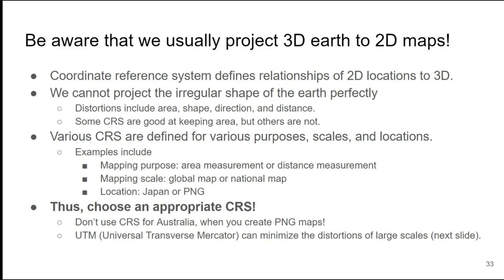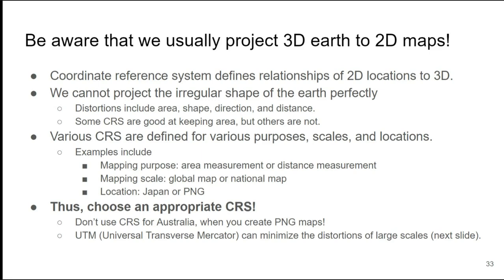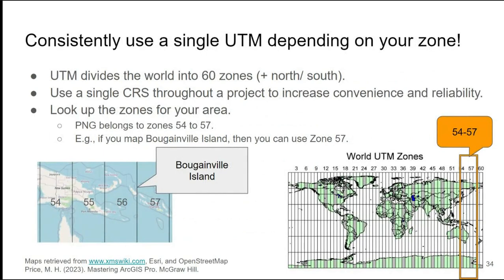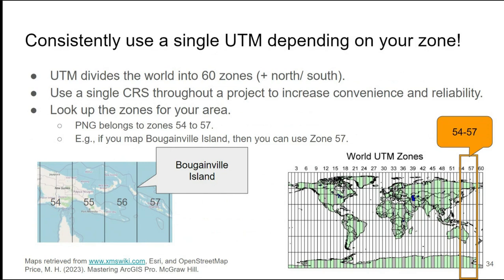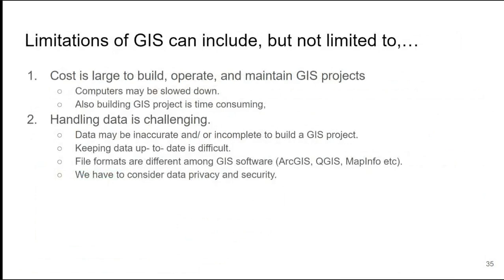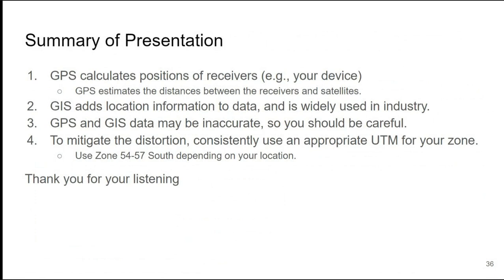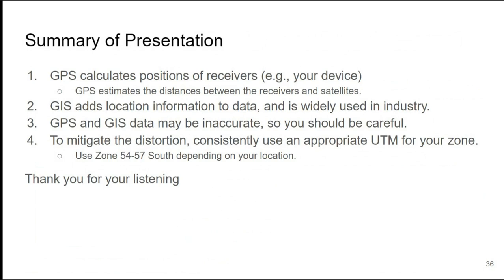006 basic crs and conclusion ver002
Basic Concepts about GIS